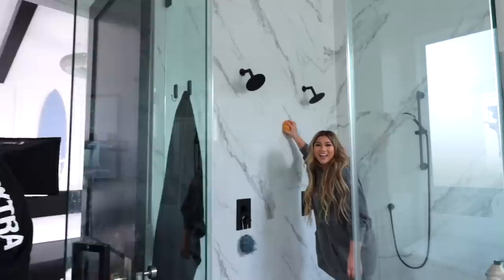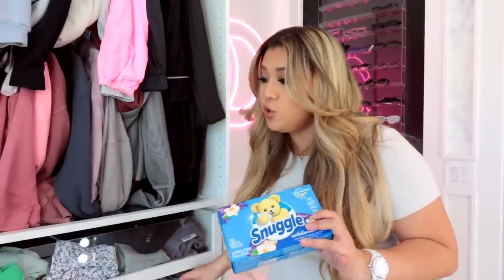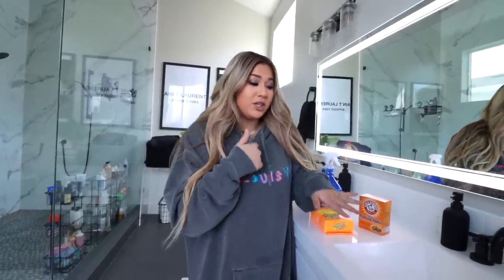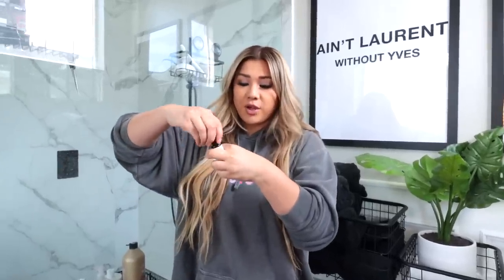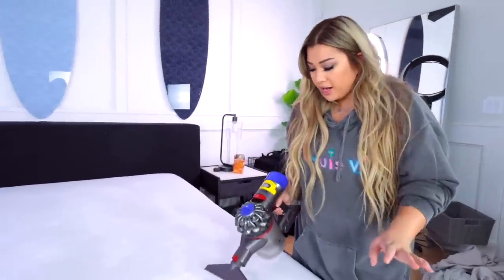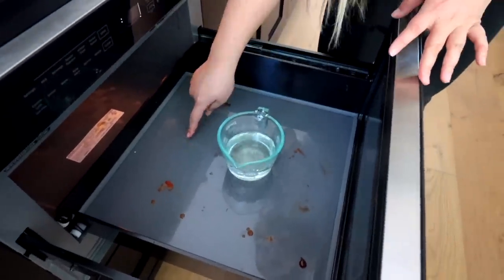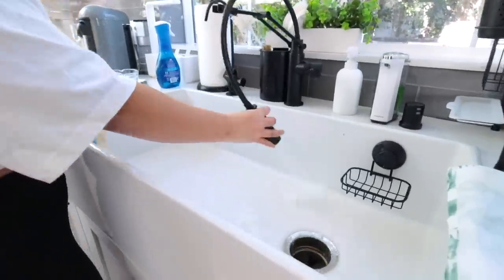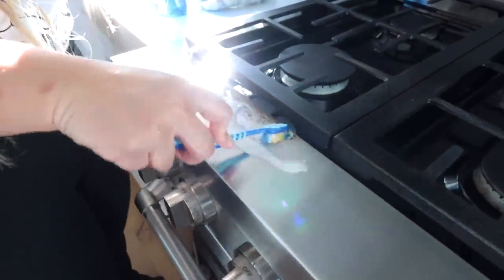15 CLEANING HACKS FOR YOUR ENTIRE HOME!!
Shop and sell your designer pieces on The RealReal. When you sell this month, get up to $500 extra on The RealReal.